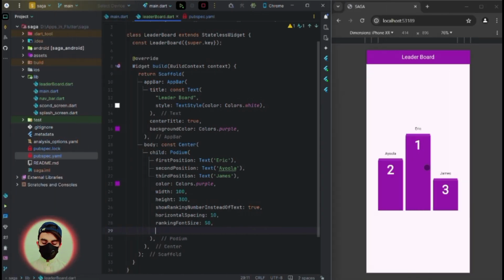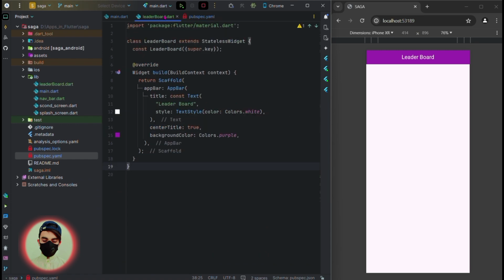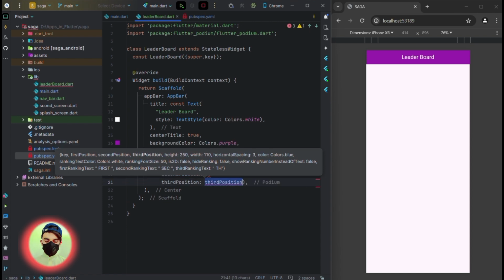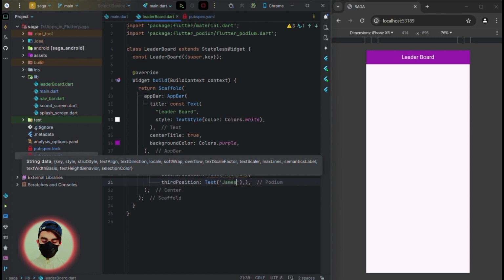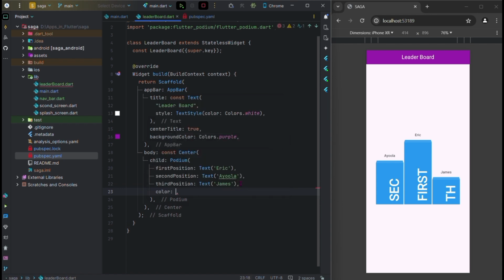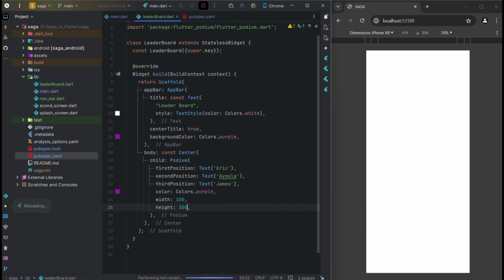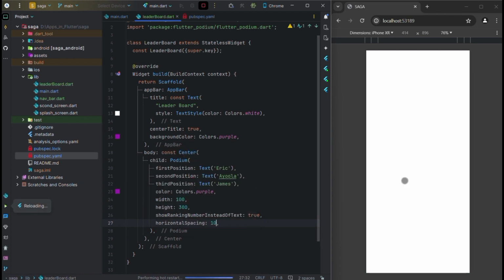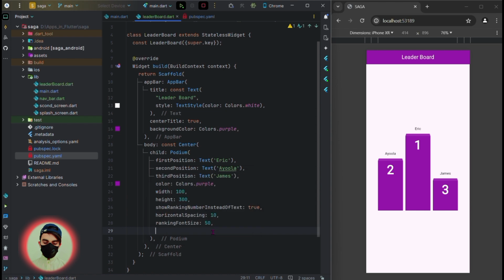3D Podium widget | How you can show this type of Blocks? | Flutter | FlutterFlow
In this i will show you how you can easily create a Bar chart (Podium) in flutter hope you will enjoy the video.